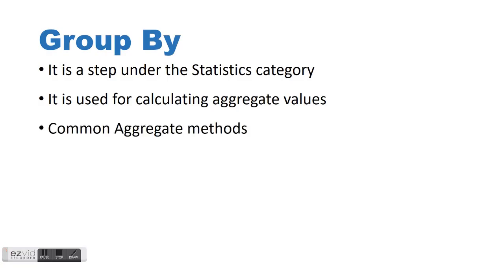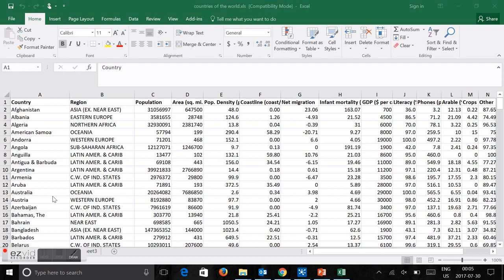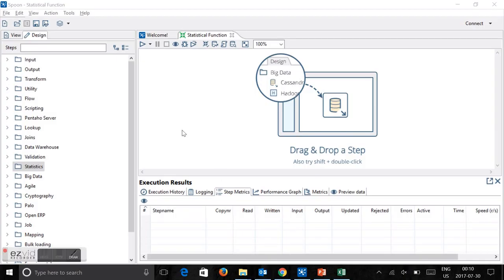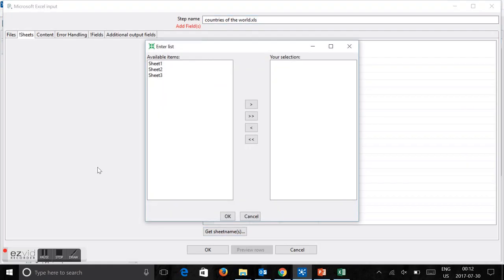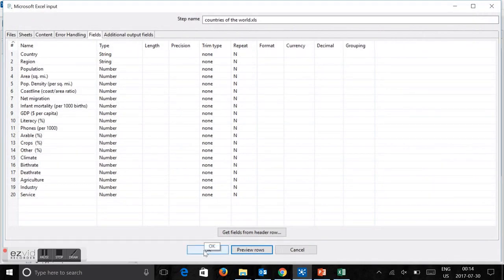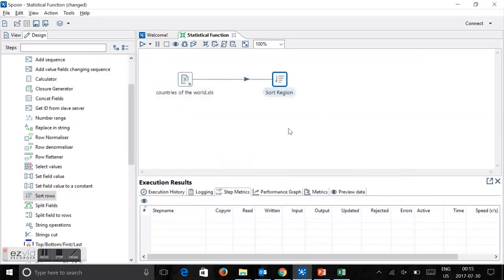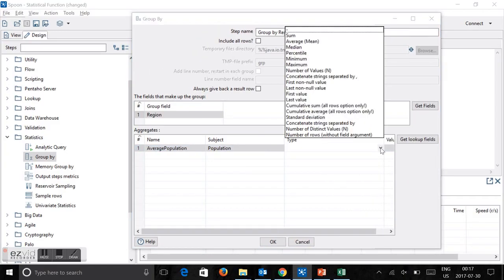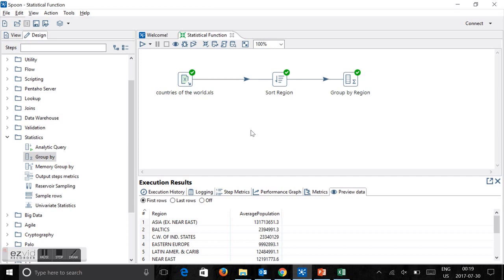Pentaho Data Integration - GROUP BY